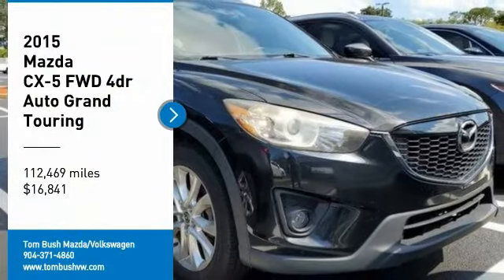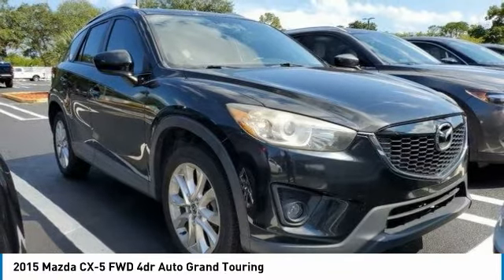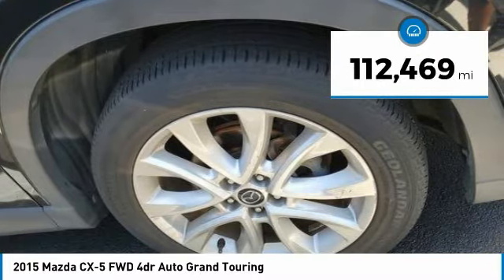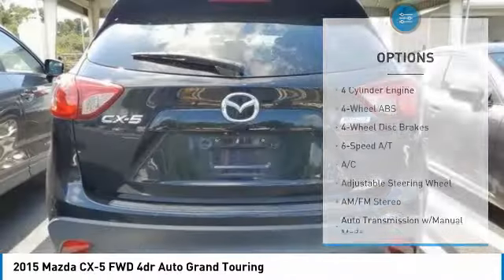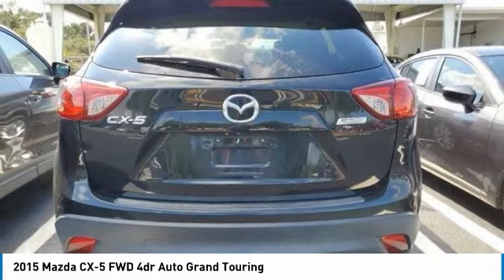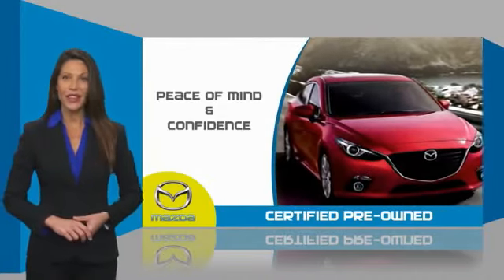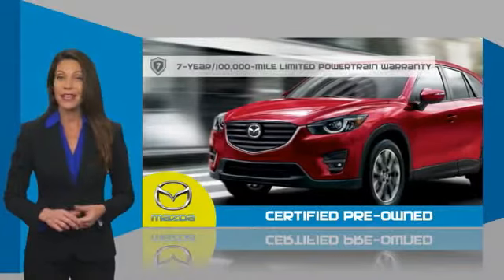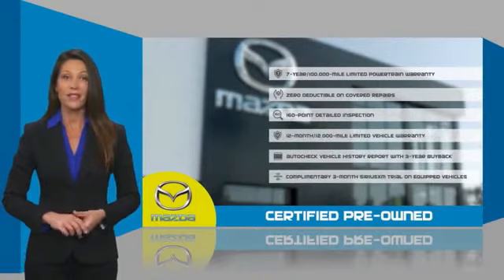2015 Mazda CX-5 34277B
2015 Mazda CX-5 FWD 4dr Auto Grand Touring

JUST REPRICED FROM $20,487, PRICED TO MOVE $700 below J.D. Power Retail! Mazda Certified. Sunroof, Heated Leather Seats, Premium Sound System, Back-Up Camera, ROOF RACK SIDE RAILS, Alloy Wheels. br /br /KEY FEATURES INCLUDEbr /Leather Seats, Sunroof, Heated Driver Seat, Back-Up Camera, Premium Sound System. Mazda CX-5 Grand Touring with JET BLACK MICA exterior and BLACK interior features a 4 Cylinder Engine with 184 HP at 5700 RPM*. br /br /OPTION PACKAGESbr /ROOF RACK SIDE RAILS. br /br /EXPERTS REPORTbr /Edmunds.com's review says With its spacious, functional interior, impressive fuel economy and top safety scores, the 2015 Mazda CX-5 is a top pick among small crossovers. The fact that it's also fun to drive comes as a bonus.. br /br /AFFORDABILITYbr /Was $20,487. This CX-5 is priced $700 below J.D. Power Retail. br /br /BUY WITH CONFIDENCEbr /160-point Inspection and Reconditioning by factory-trained technicians, Extended Coverage Available, 7-year/100,000-mile Limited Powertrain Warranty for additional peace of mind, 24-hour Roadside Assistance included during the warranty period, Mazda Certified Warranties are transferable should you sell your vehicle, Remaining balance of New Vehicle Limited Warranty, plus 12-Month/12,000 Mile Limited Warranty, Every vehicle includes a free AutoCheck Vehicle History Report, 3-month SiriusXM Satellite radio trial is included for all vehicles equipped with satellite radio, $0 Deductible on covered repairs br /br /VISIT US TODAYbr /Tom Bush Family of Dealerships in Jacksonville, FL treats the needs of each individual customer with paramount concern. We know that you have high expectations, and as a car dealer we enjoy the challenge of meeting and exceeding those standards each and every time. Allow us to demonstrate our commitment to excellence! br /br /Pricing analysis performed on 9/14/2021. Horsepower calculations based on trim engine configuration. Please confirm the accuracy of the included equipment by calling us prior to purchase. br /